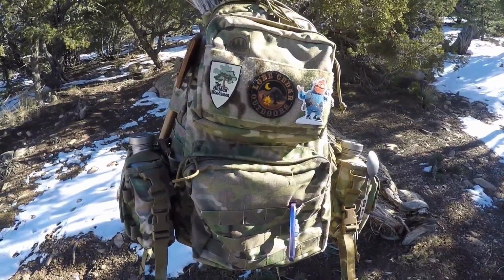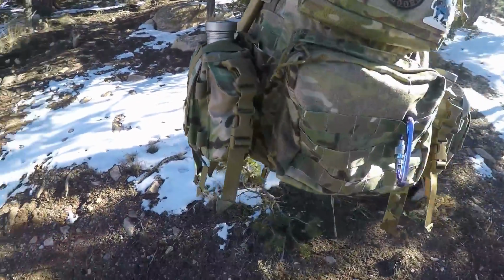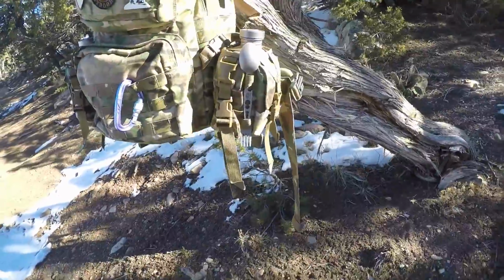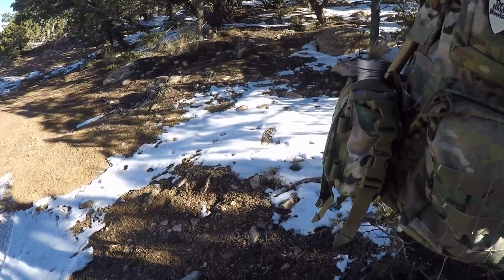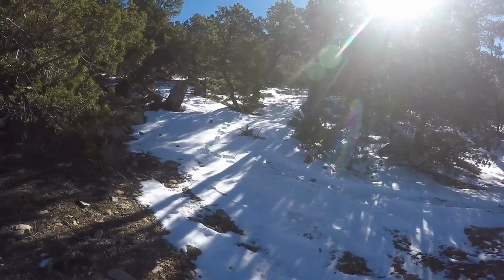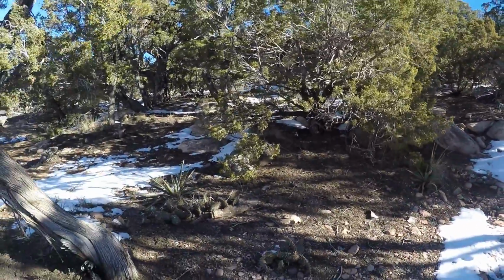Steak, Scotch, and Pine Sap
Enjoying a beautiful day out. Harvesting pine sap and then cooking up a massive feast. Topping the day off with a special little treat. I also showcase my new pack setup by The Hidden Woodsmen.